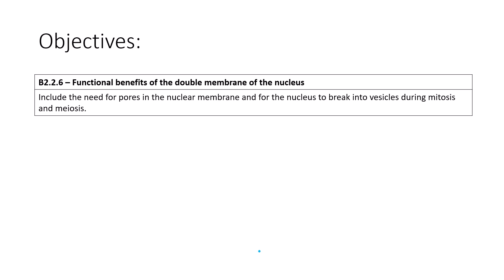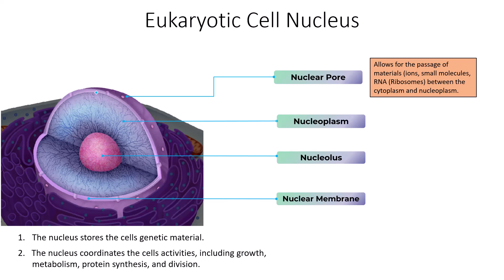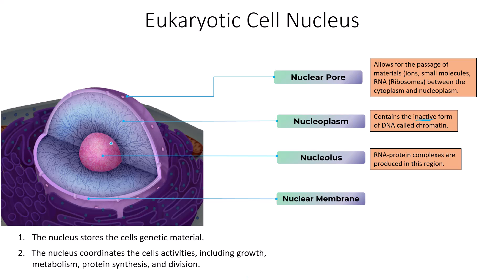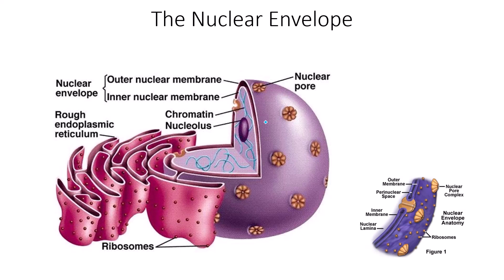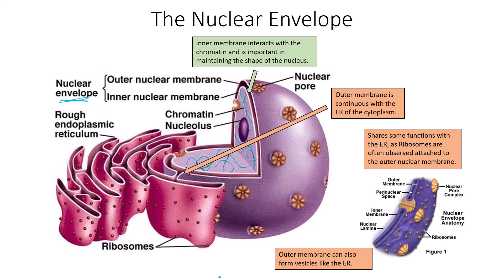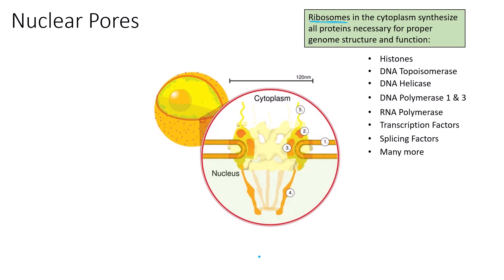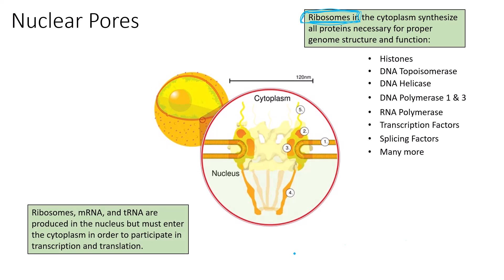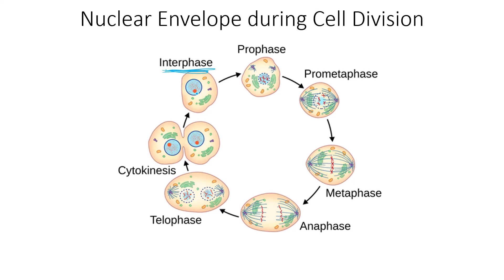Functional Benefits of the Nuclear Envelope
This video highlights the structural components of the nuclear membrane and how those structures lead to its function.